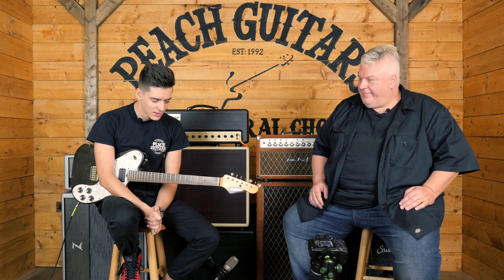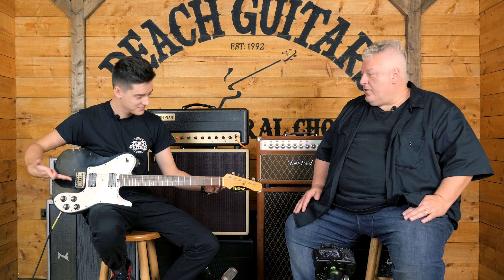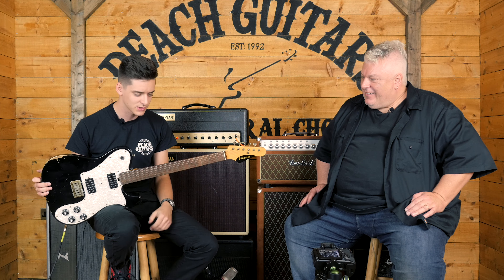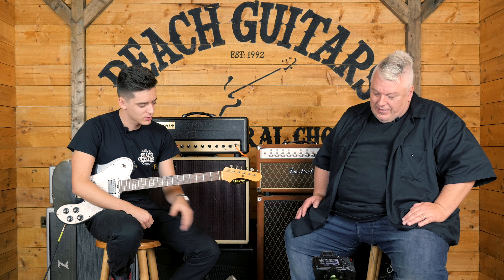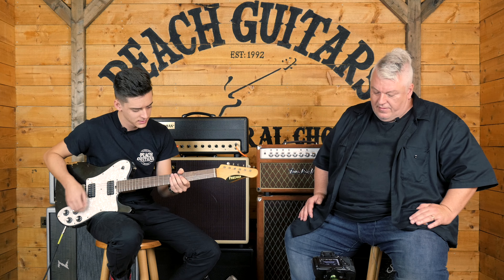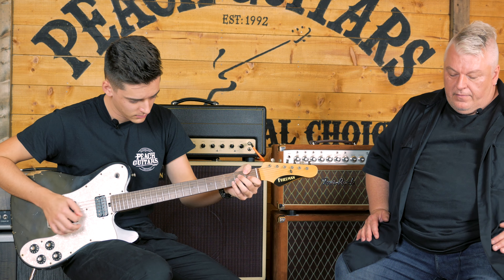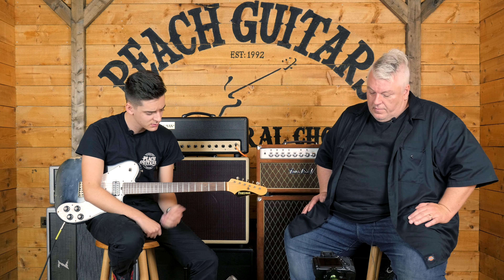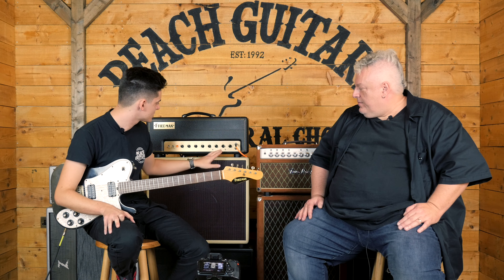NEW! Friedman BE-OD Deluxe and Golden Pearl Overdrive with Dave Friedman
Having already conquered the high-end amplifier market, Friedman continue their ventures in to pedalboard territory with their latest offerings - the dual channel BE-OD Deluxe, which picks up where the original leaves off, with a second fully independent channel, extra voicing options and greater variety in the tone and gain structure. The all-new Golden Pearl Overdrive exemplifies Dave's passion for all-natural amplifier breakup tones, enabling you to kick your cranked amp up a gear or two for bigger rhythm tones or solos. Both pedals showcase Dave's notorious attention to detail, allowing you to dial these in to your own personal rig in the most organic way possible. Loud or quiet, clean or filthy - the choice is truly yours!

Jack also briefly touches on Friedman's history in the music industry, alluding to the various factors that go in to his unique and unrivalled designs.

All products featured in this video are Friedman-designed. Jack is playing a Friedman Vintage T model guitar in to a Friedman Smallbox 50 amplifier head.